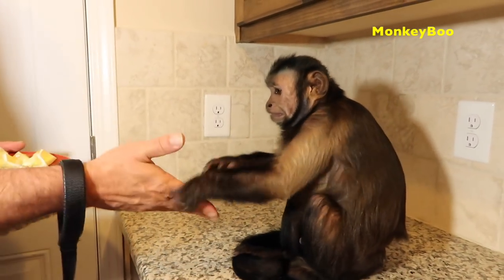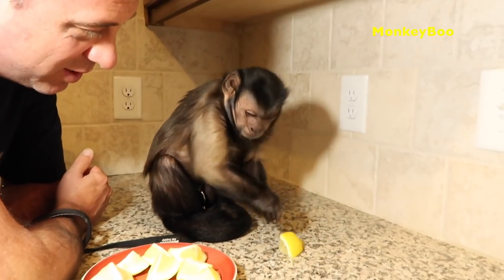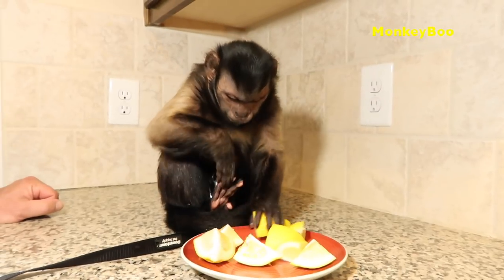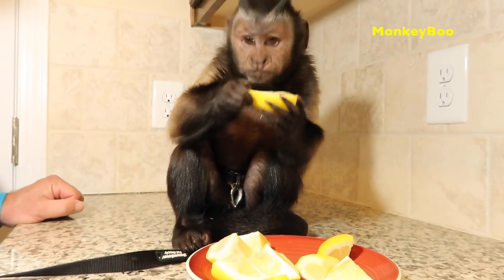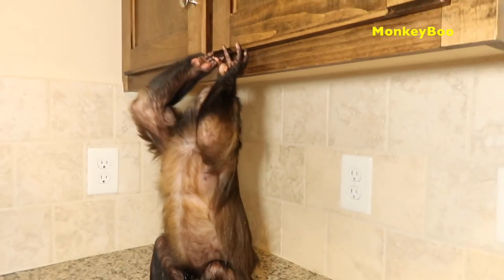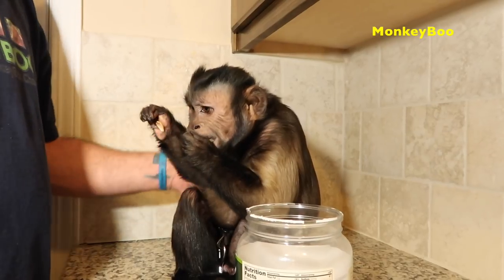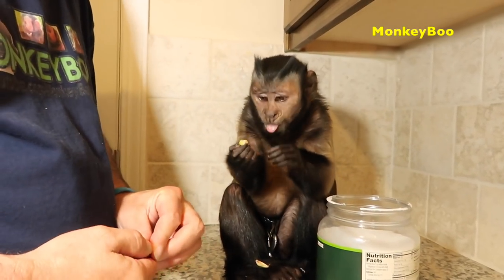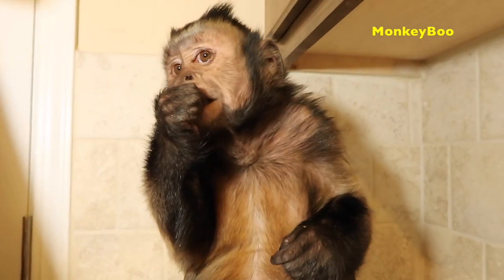Monkey Gets Lemon Fresh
MonkeyBoo loves to get lemony fresh and play with lemons. The bitterness doesn't seem to phase him! But sometimes MonkeyBoo just has to have a snack and boy does he love pistachios!

BOO'S AMAZON WISHLIST

[Video Title]
[Video URL]